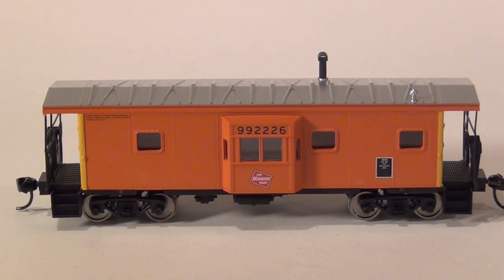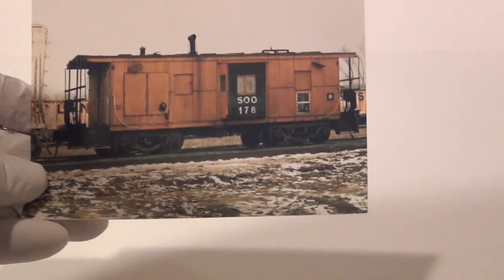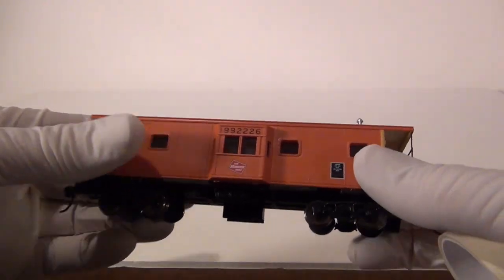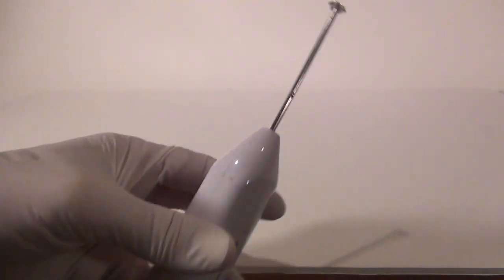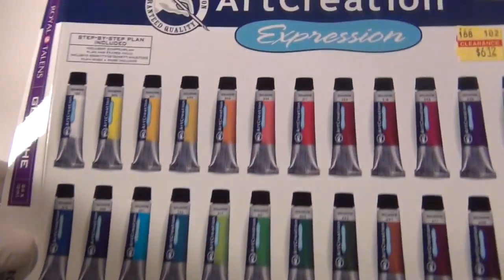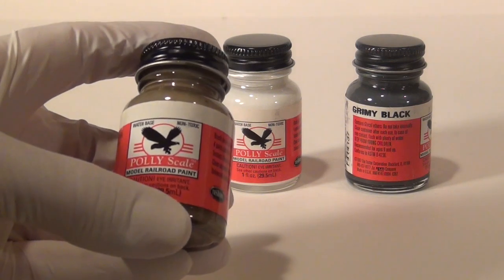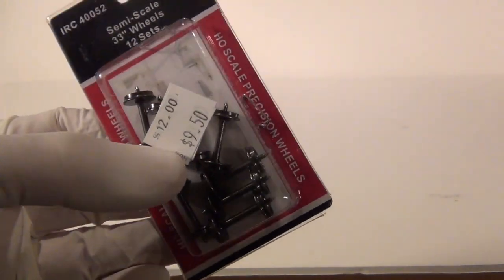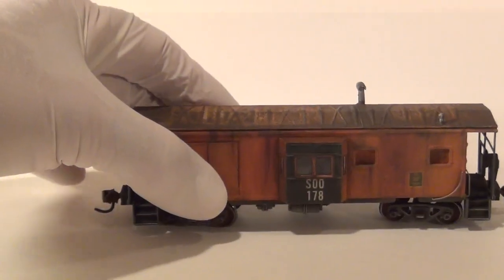HO Train Boxcar Weathering 101 for Noobies Part 1 Supplies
In this video I explain what supplies I use to weather HO scale train cars.